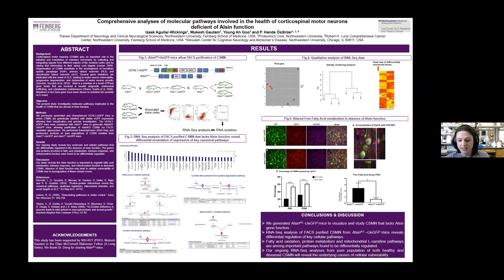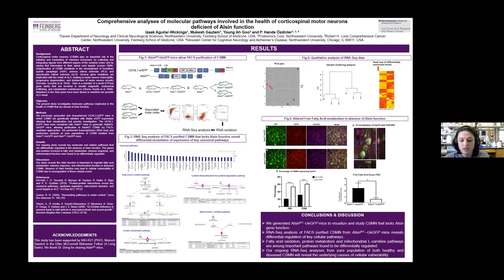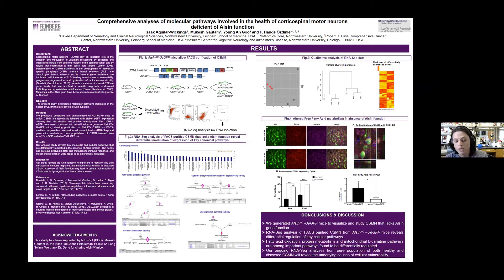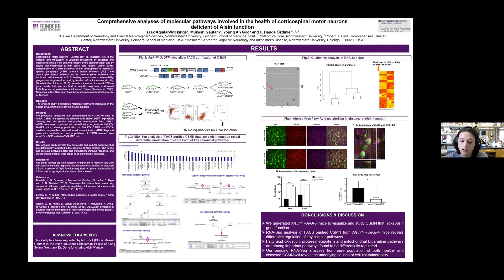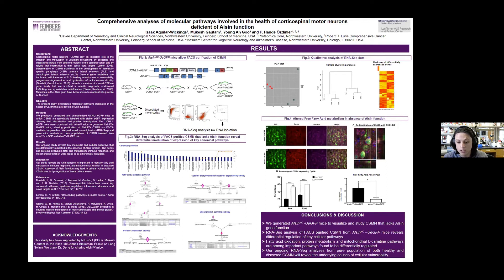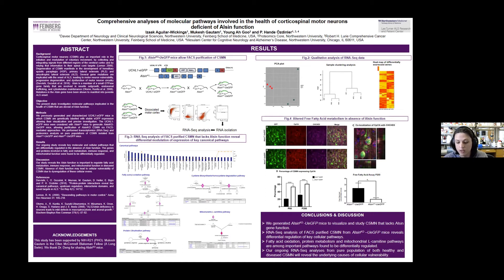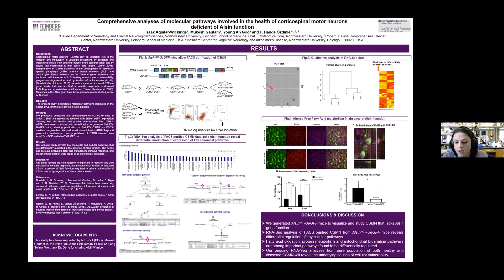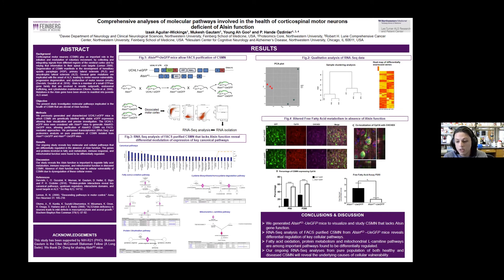IVV-06-IzaakOzdinler-ALSMND2021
In this video Izaak explains the cellular mechanisms that are perturbed in the upper motor neurons in the absence of alsin function